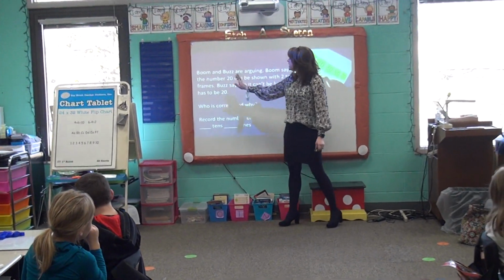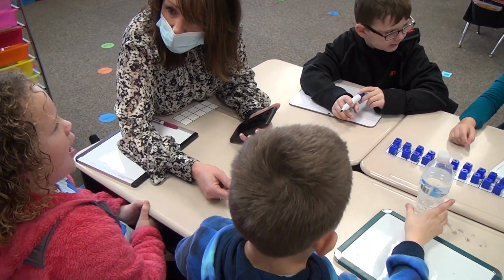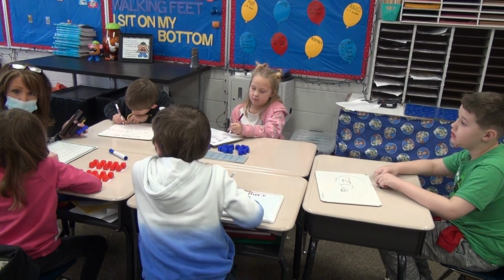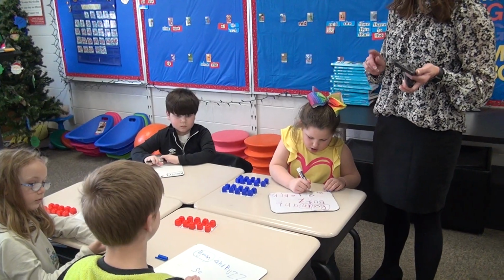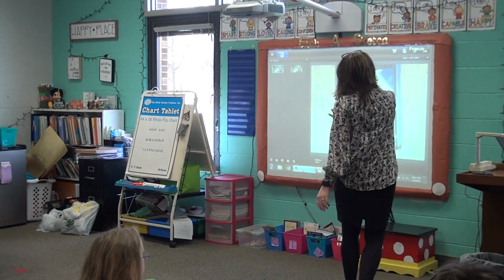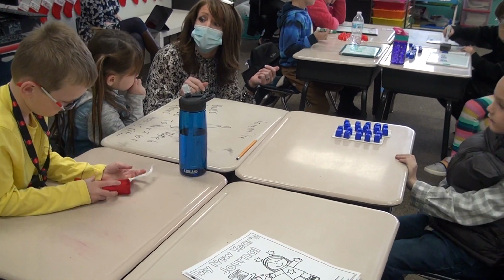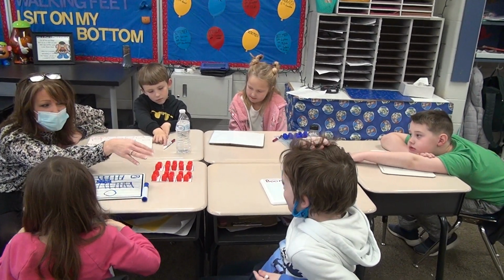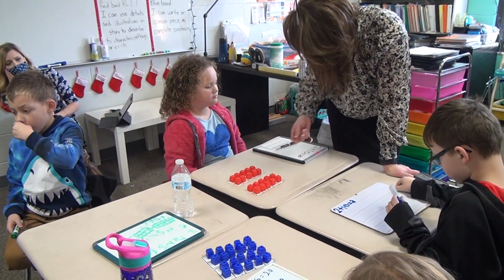Hopewell Grade 1